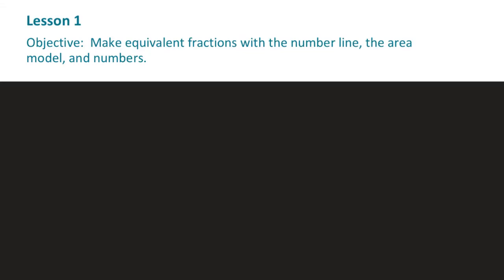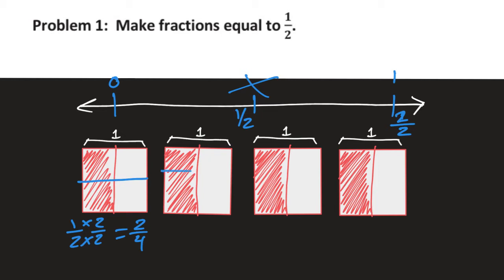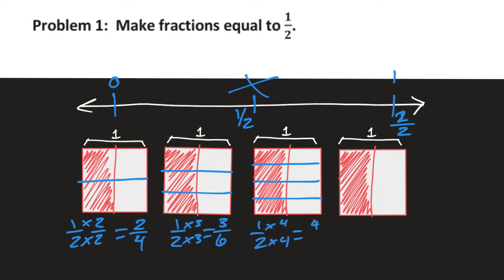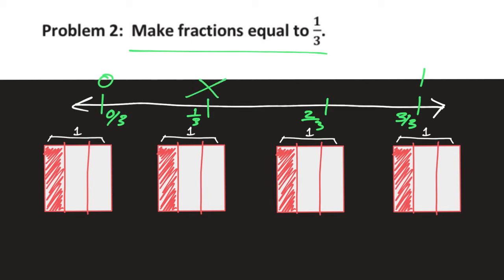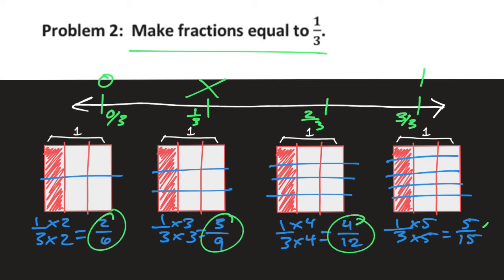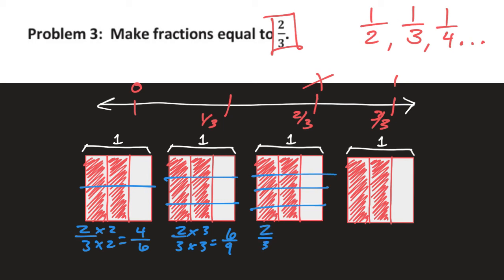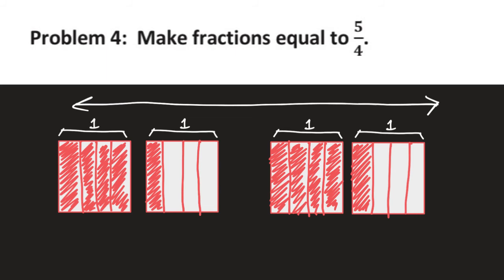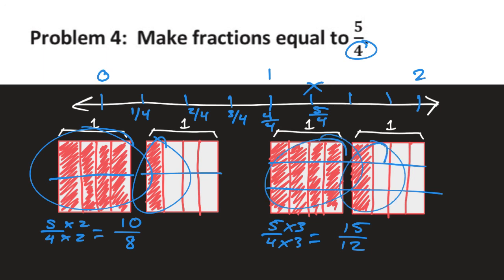Eureka Math / Engage NY - Grade 5 Module 3 Lesson 1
Eureka Math / Engage NY Grade 5 Module 3 Lesson 1 Video